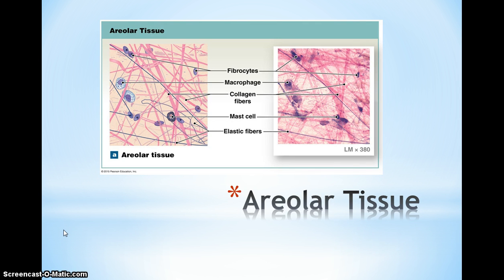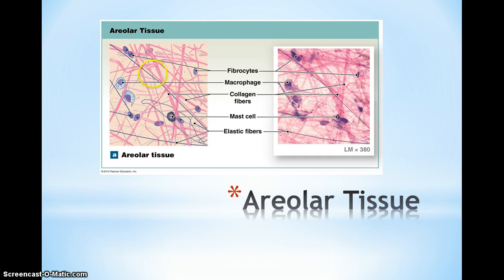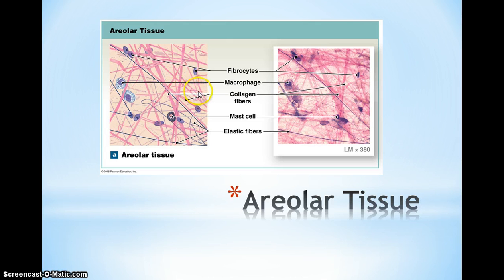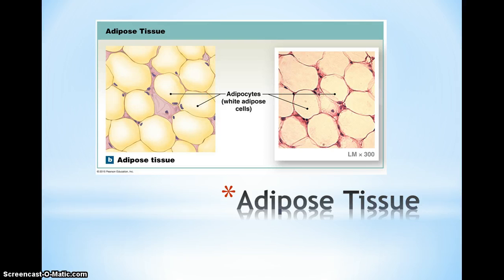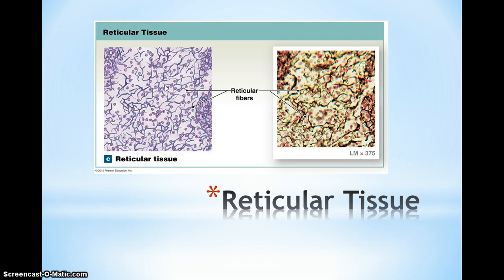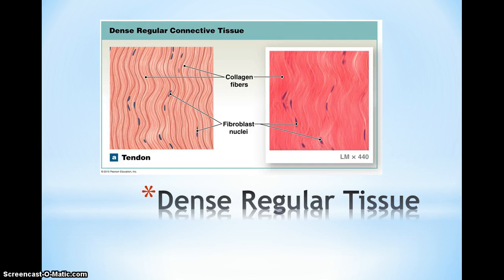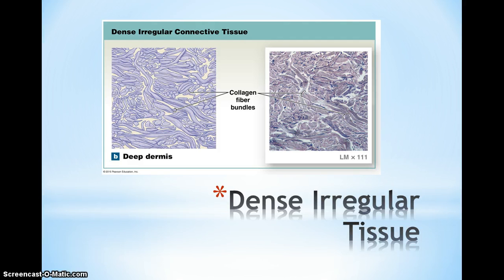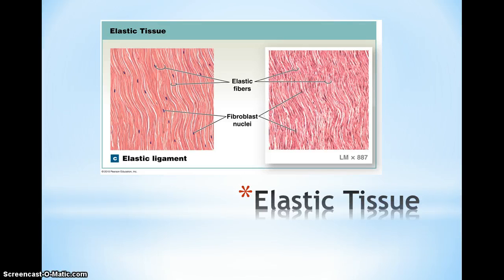Connective Tissue Proper tissues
A brief descriptions of the connective tissue proper tissue types